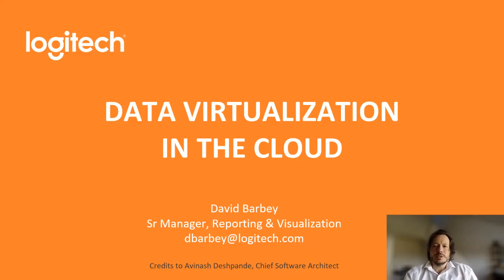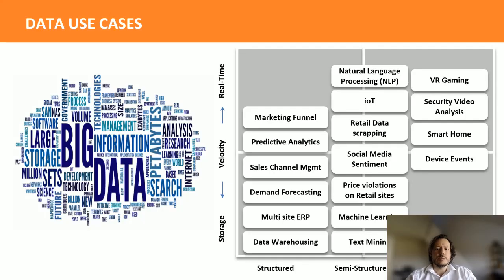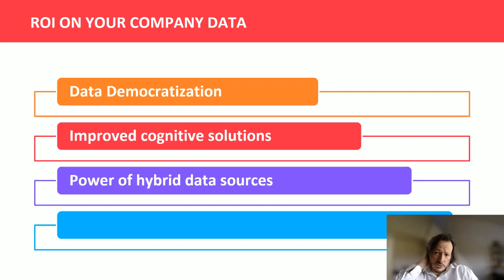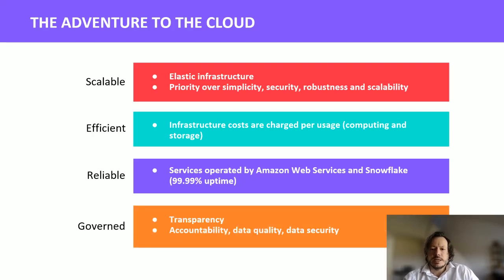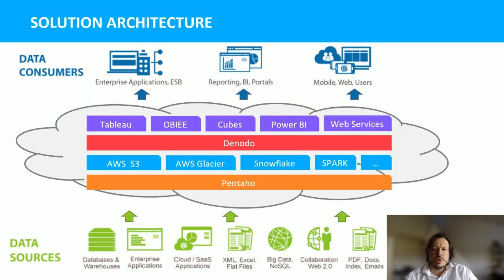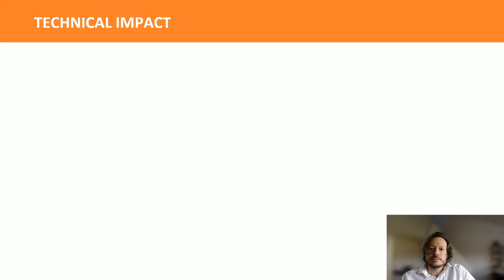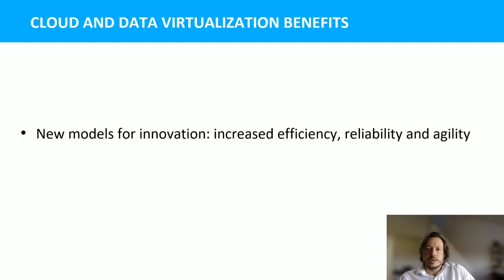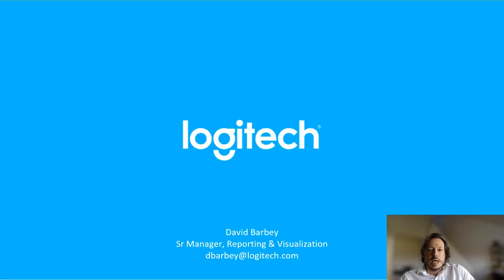Logitech : Data Virtualization in the Cloud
Hear why Logitech made the decision to move its BI Data Infrastructure to the Cloud